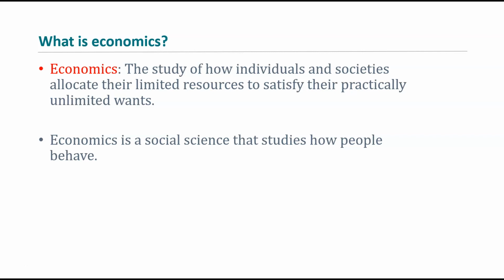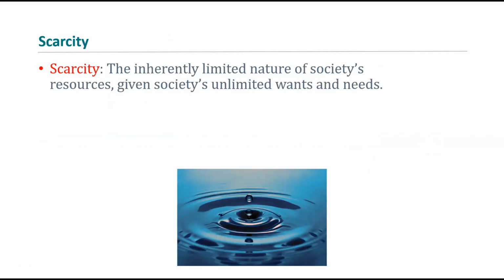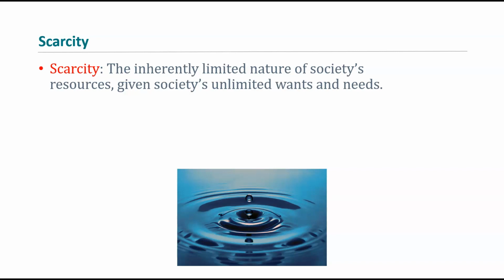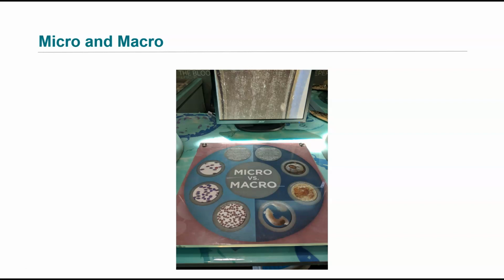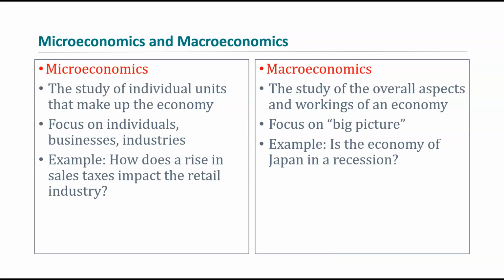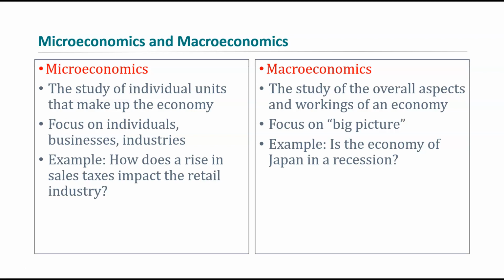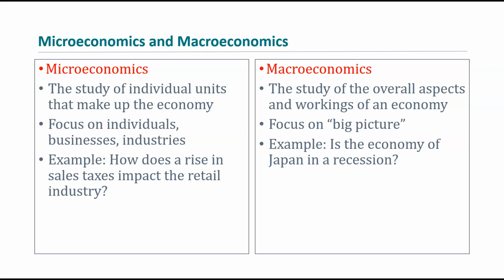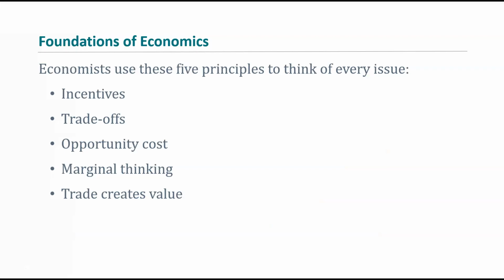Mateer Coppock Ch 1, Part 1- What is Economics